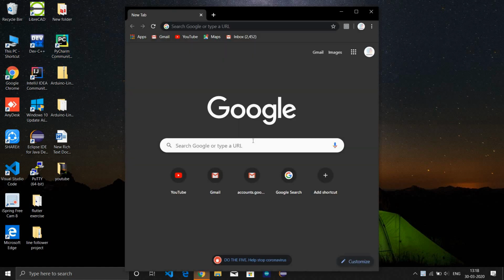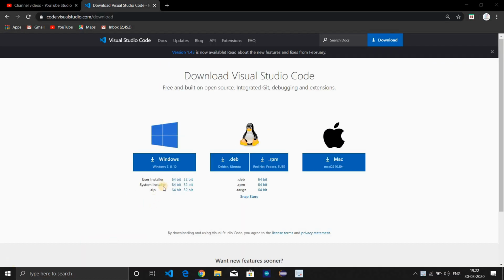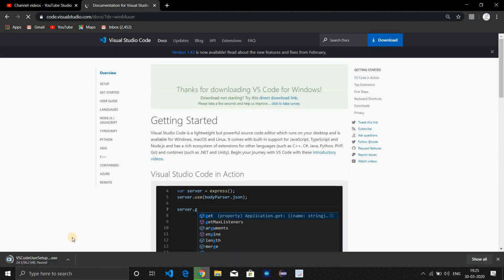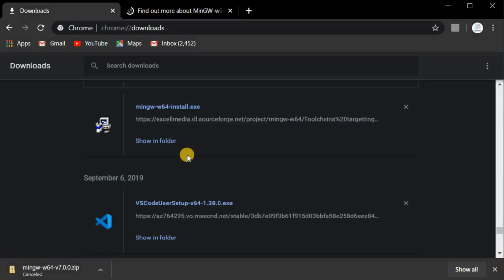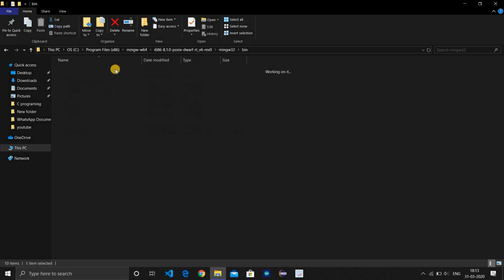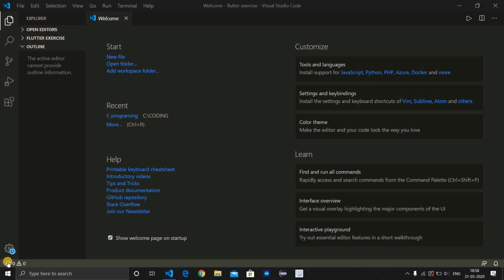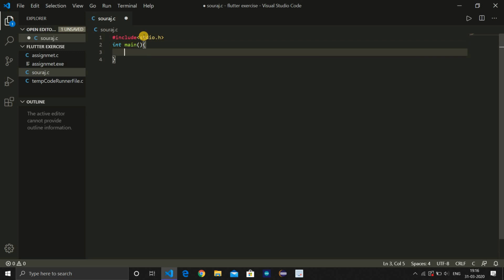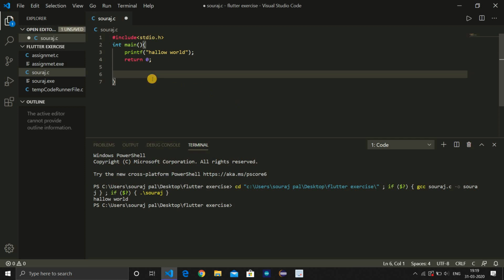How to install IDE and compiler in PC or laptop | C Programming Course for Beginners | Lecture: #2